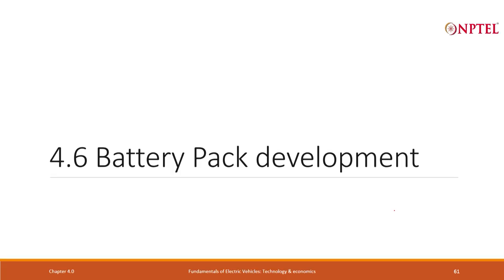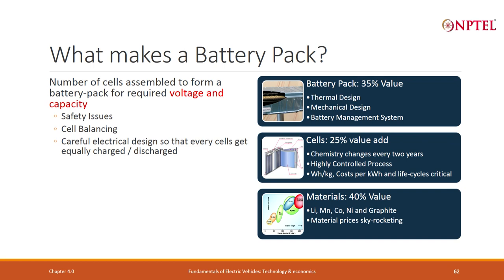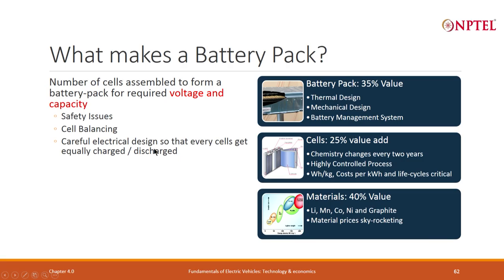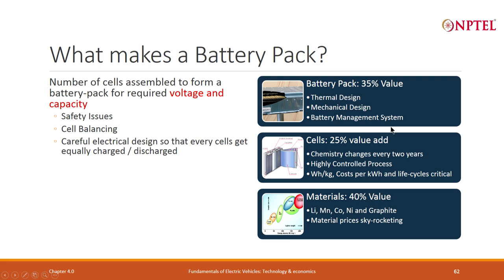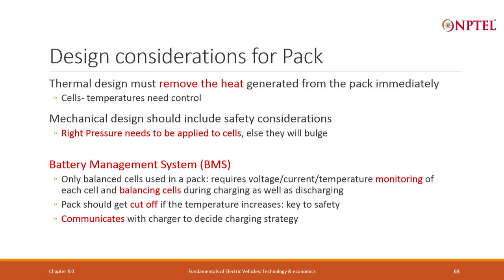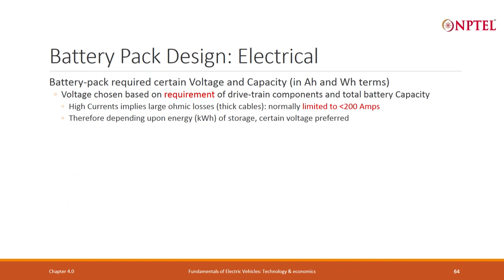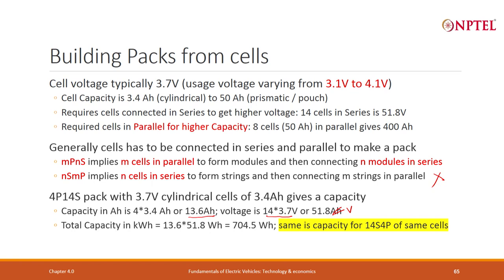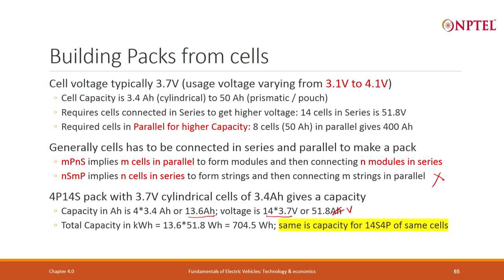Lecture 27 - Battery Pack Development - Part 1